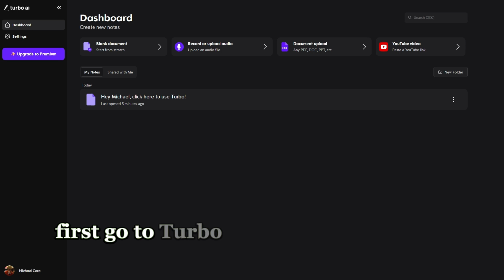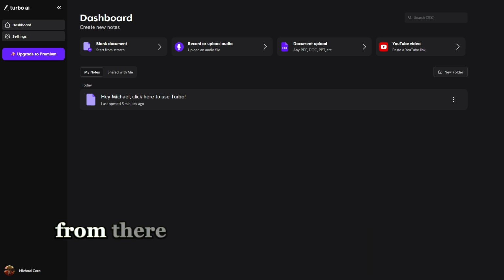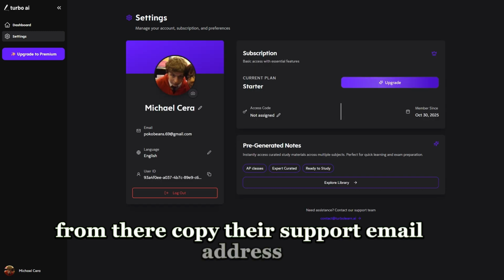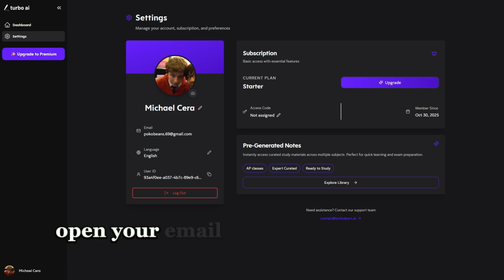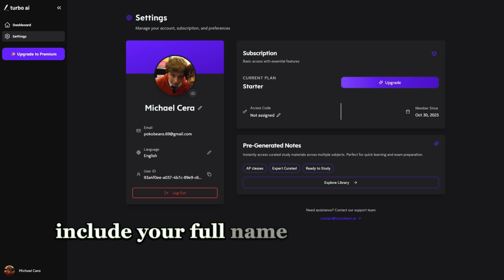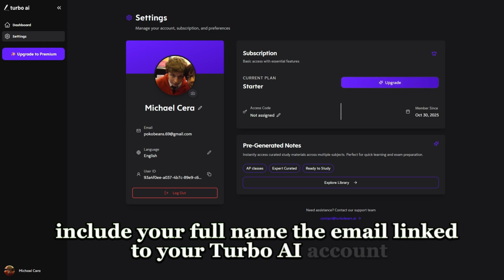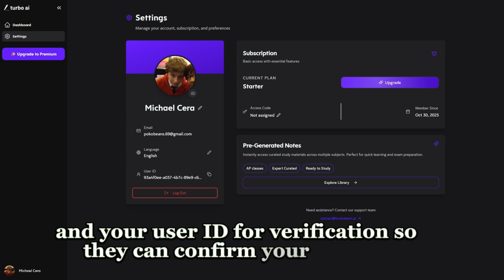✅ How to DELETE TURBOLEARN AI ACCOUNT – FULL UPDATED GUIDE 🚀✨😱✅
Want to delete your TurboLearn AI account permanently and remove your data from the platform? 🤖🗑️ This full and updated guide shows how to delete your TurboLearn account, how to remove your personal data, how to cancel your subscription, and what happens after deletion — step by step. 🔐⚡📱

🗑️ How to delete TurboLearn AI account
📌 How to cancel your subscription
🔐 How to remove saved data & history
📧 How to request full data deletion
⚠️ What you’ll lose after deleting
💳 How to stop future charges

How to Delete TurboLearn AI Account (Step-by-Step)
📌 Open TurboLearn AI App / Website
⚙️ Go to Account / Profile Settings
🔐 Look for Delete Account / Privacy
🗑️ Tap Delete / Remove Account
📨 Confirm through email link (if required)
✔️ Account will be scheduled for deletion

How to Cancel Premium Subscription
💳 If purchased through Google Play / App Store:
📱 Go to Subscriptions in phone settings
⛔ Cancel TurboLearn AI subscription

🌐 Log in → Go to Billing / Subscription
🚫 Select Cancel Plan / Stop Renewal

Request Complete Data Removal (Optional but recommended)
📧 Send an email to support requesting full data deletion, including chat history, payment info & logs.
✉️ Example message:

“Please delete my account and all associated personal data permanently.”

What You Will Lose After Deletion
🔒 Saved chats & AI history
📚 Learning progress & stored flashcards
🚫 Access to paid features even if you still had days left
💳 Billing history (but invoices may remain for legal reasons)

🚫 Don’t just uninstall the app — it won’t delete your account
🚫 Don’t forget to cancel subscription first (or you’ll still be charged)
🚫 Don’t skip email verification if required — deletion won’t process
🚫 Don’t share personal info when requesting deletion

Final Tips
📌 Cancel subscription before deleting your account
🔐 Request full data deletion for maximum privacy
💾 Download invoices or receipts if needed for reimbursement
📱 After deletion, uninstall the app to remove cache
💳 Double-check subscription status to avoid surprise billing

Follow this guide to delete your TurboLearn AI account, protect your data, and stop charges permanently! 🤖🗑️🔐